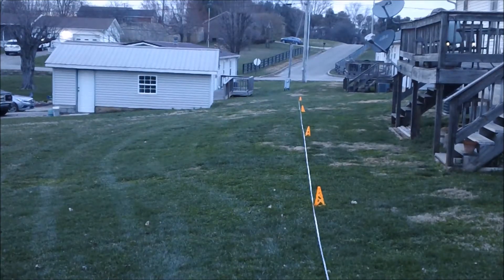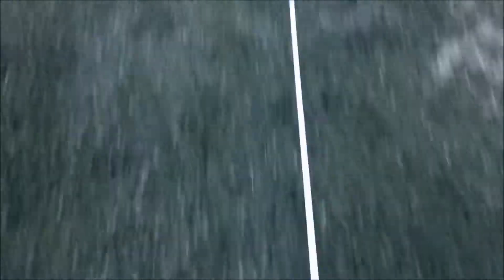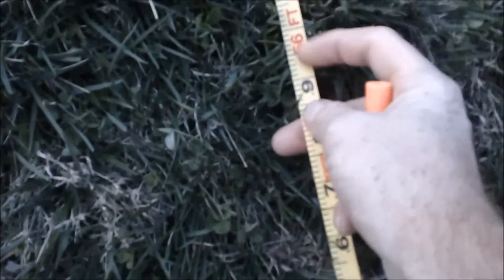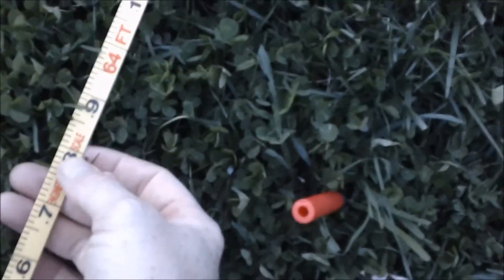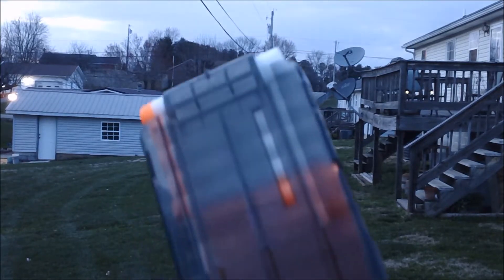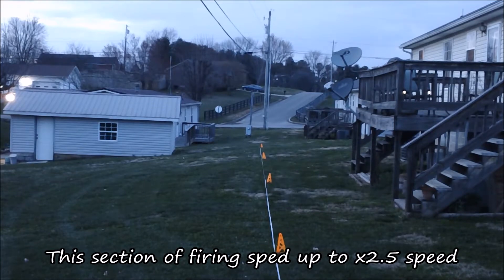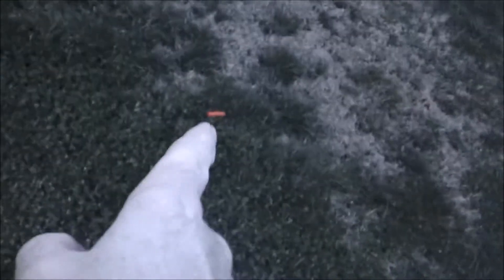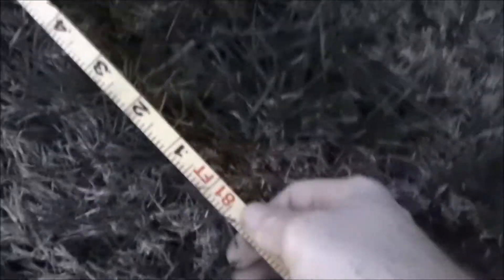Buzz Bee Tactical Storm Range Test [Nerf Testing]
Range Testing the surprisingly good Buzz Bee Tactical Storm nerf style blaster.

I've been using this blaster since last June off and on as well as allowing other players to borrow it to get their feedback. It's far overdue for a full review, so to start it off I though I'd get a proper range test done. Next up will be a chrono test session, and then the full review will follow shortly.